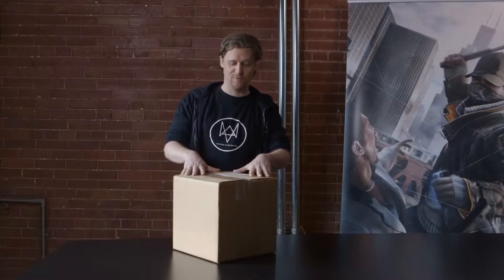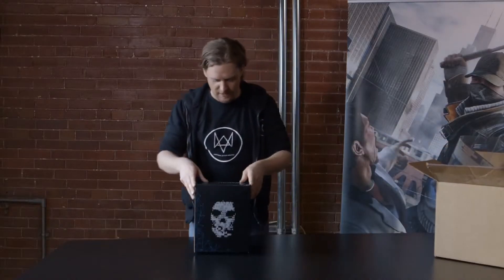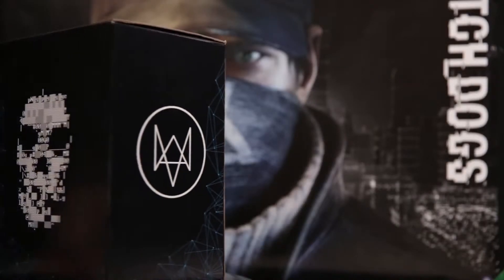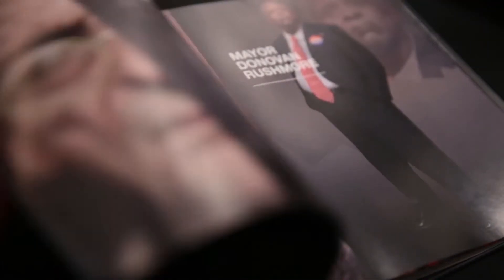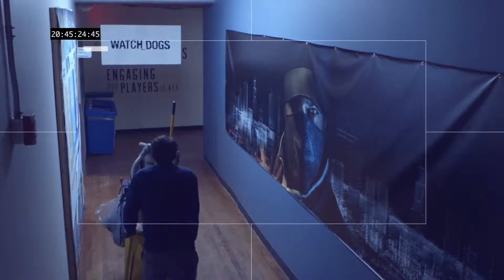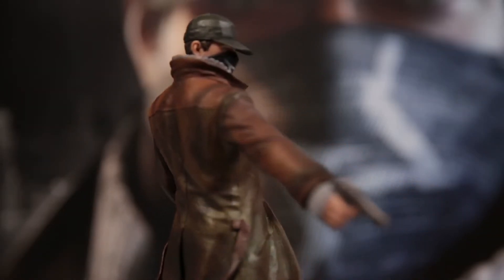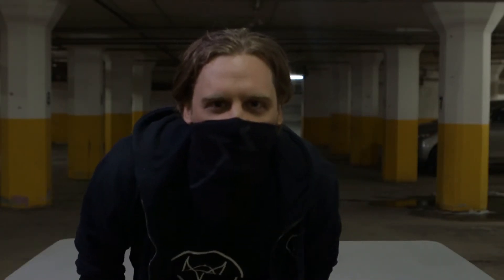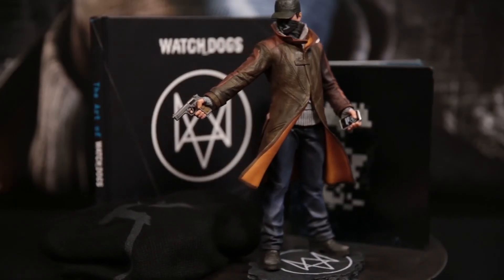Watch Dogs PS4 Unboxing the Limited Edition